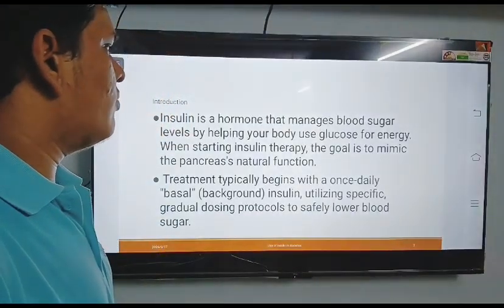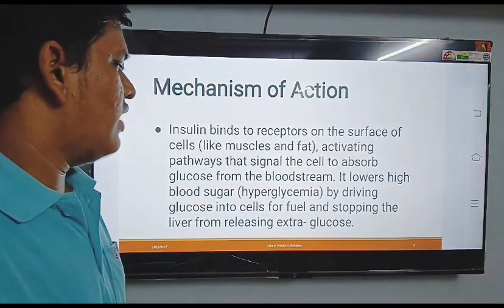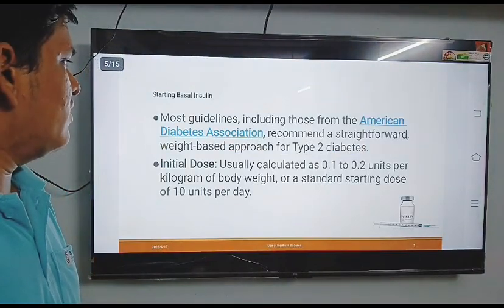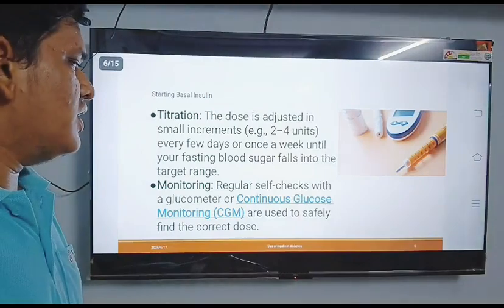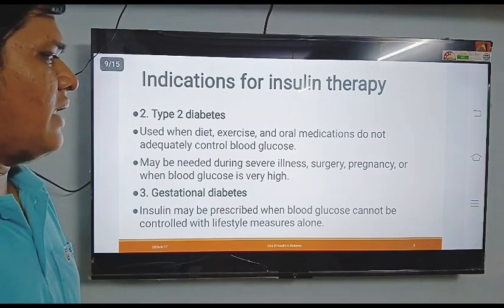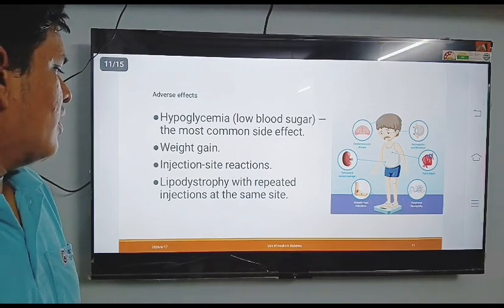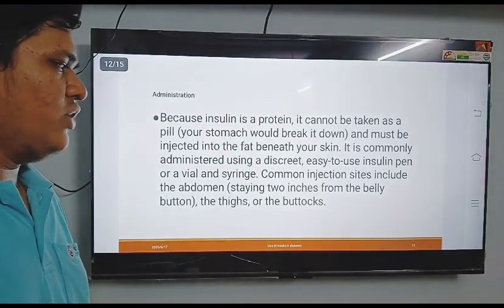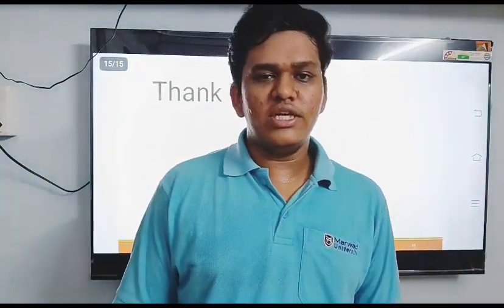Pharmacology rubrics 2 video presentation (PARMAR SMIT 60)